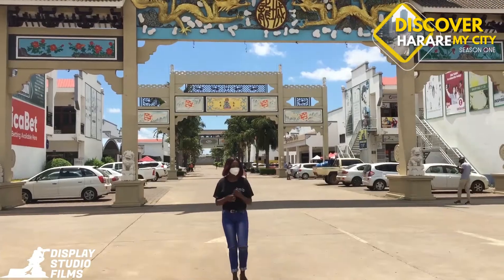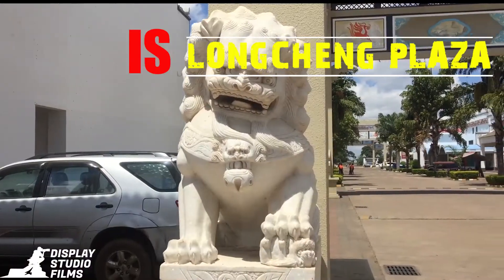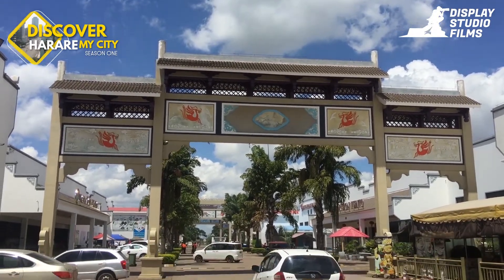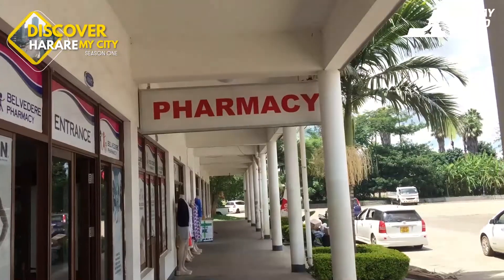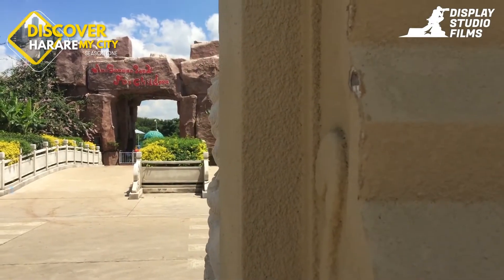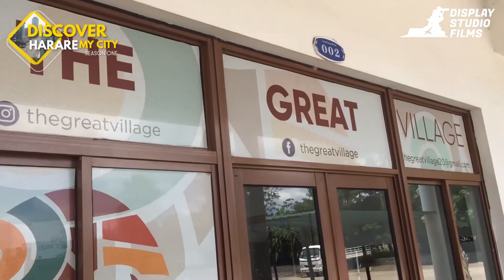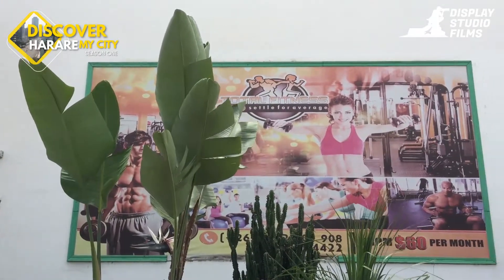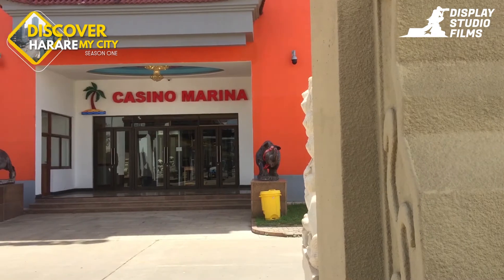DISCOVER HARARE MY CITY (Longchen Plaza) S1-EP1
LONGCHENG PLAZA S1EP1

Discover Harare is a docu-series showing the positive areas of Harare that is not shown to the world. The series are shot around different places of Harare.
Due to filming resctrictions by the security at the mall we couln't show everything that we wanted to show. Our Filmaker Takudzwa Mucheriwa and Host Talent Pongolani travel to the mall to give us this report.